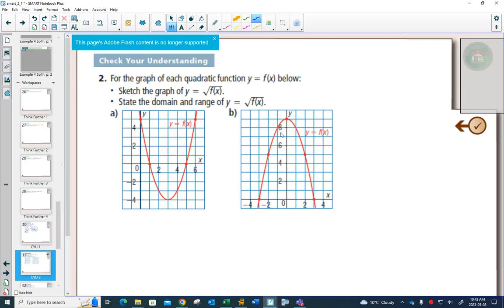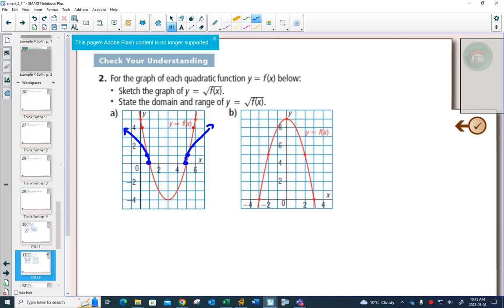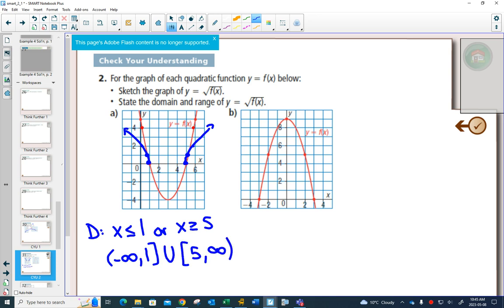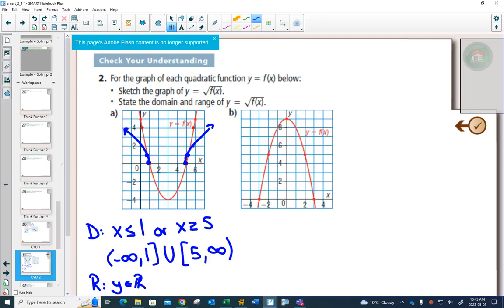40SP P2 2 1 Example 2